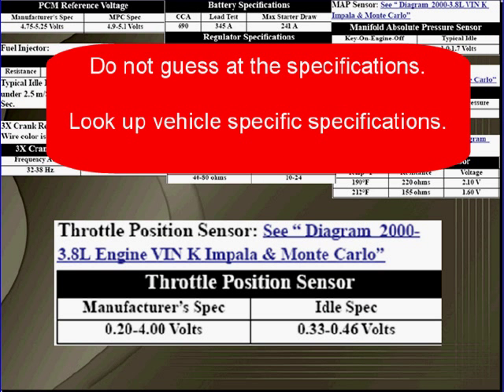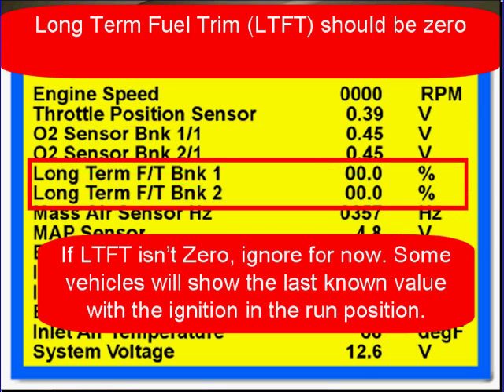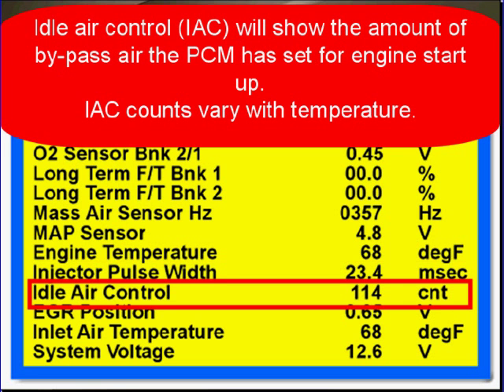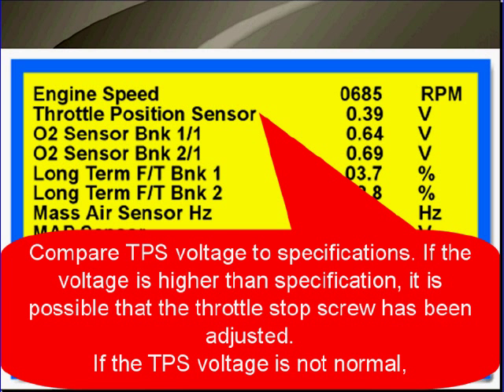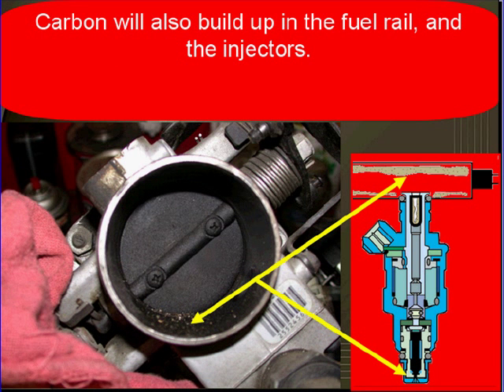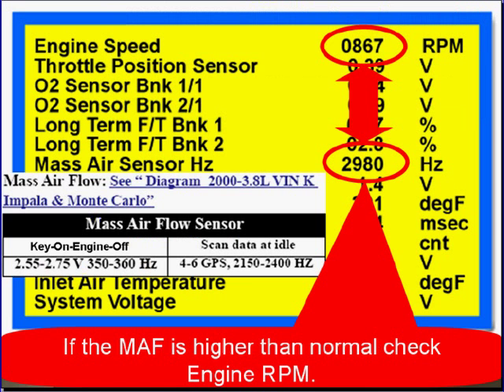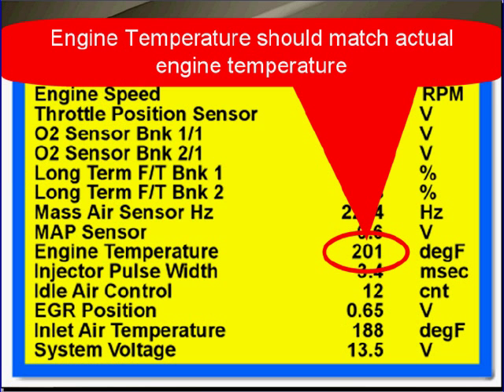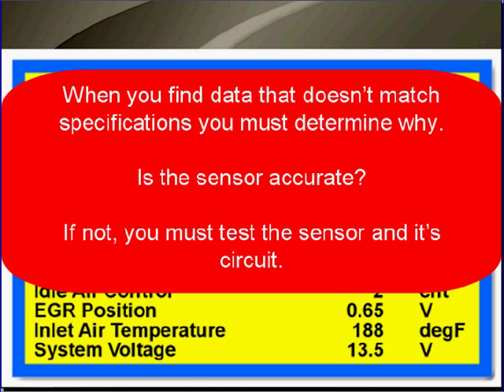38 GM Diagnostics: Scan Data Pre-Check